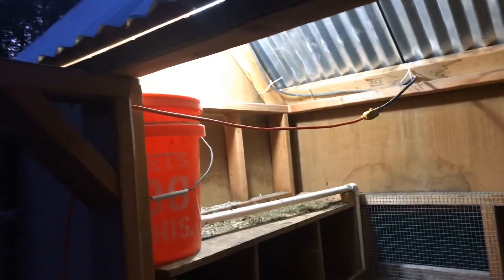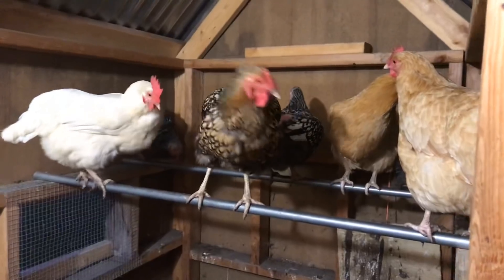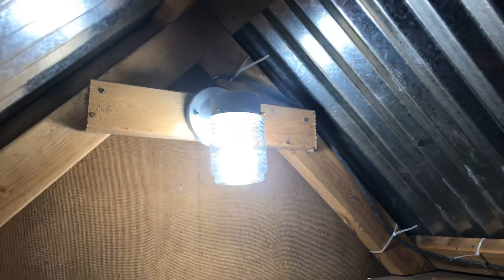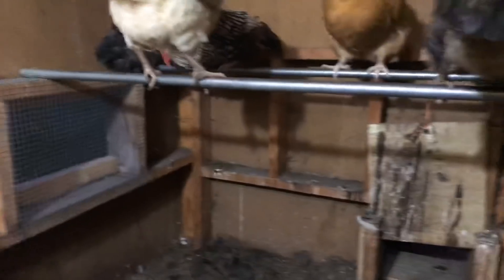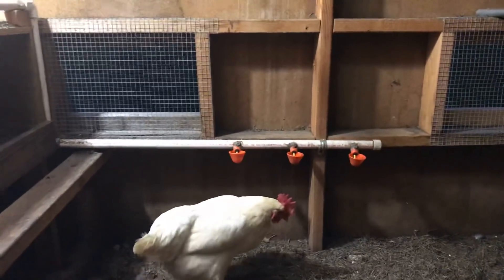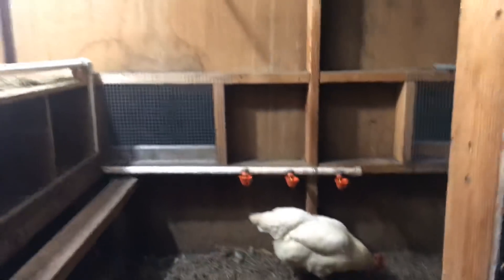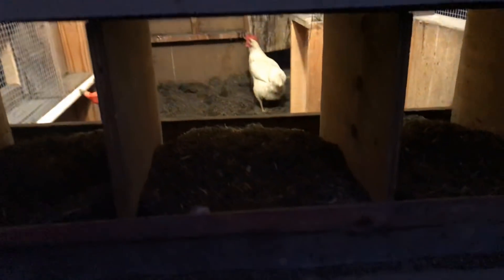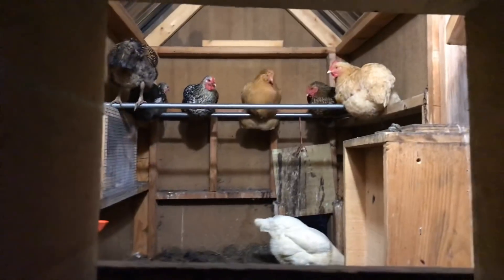Let There Be LIGHT 💡 ⚡️